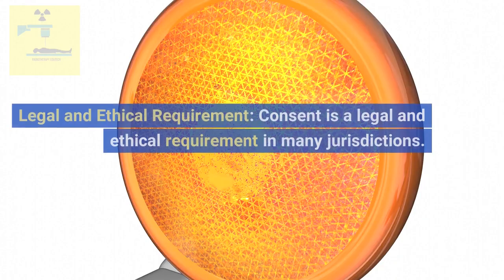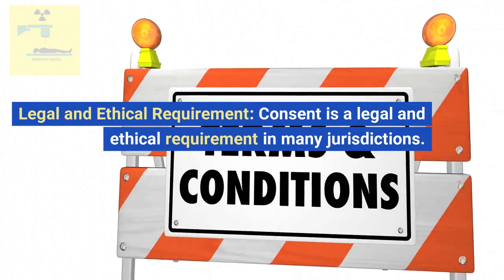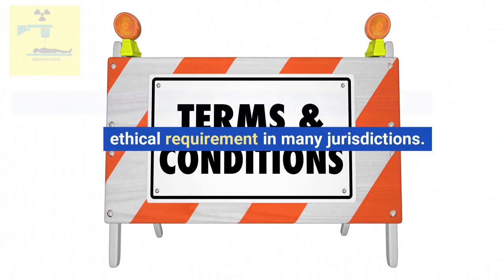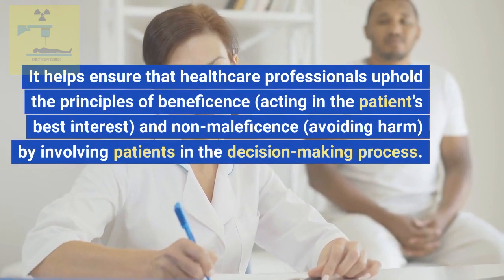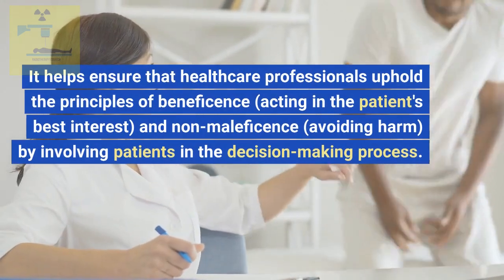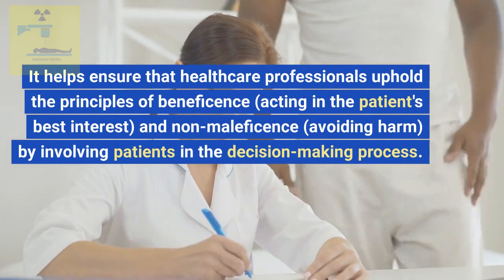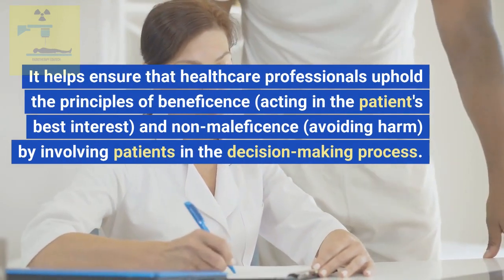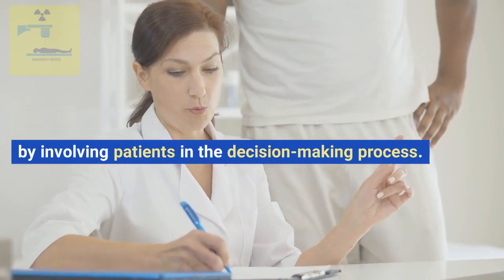MEDICAL CONSENT | RADIOTHERAPY EDUTECH